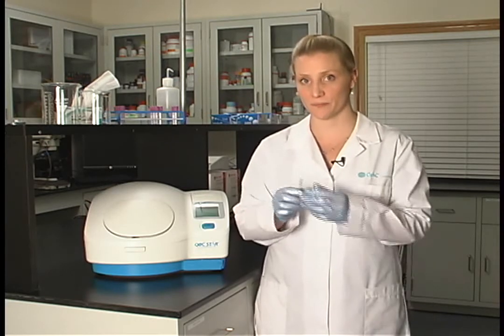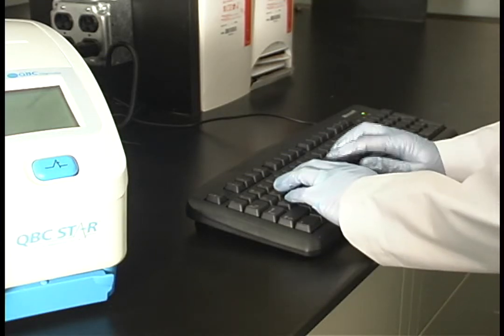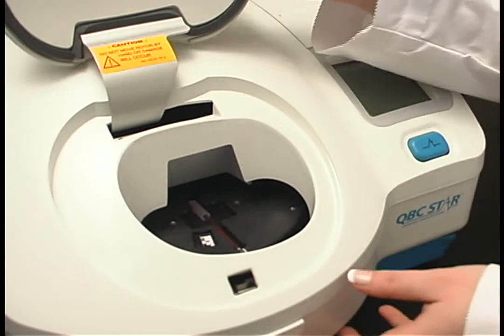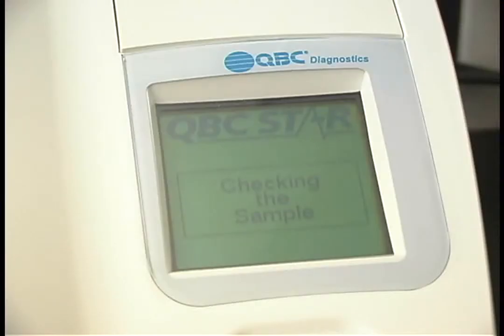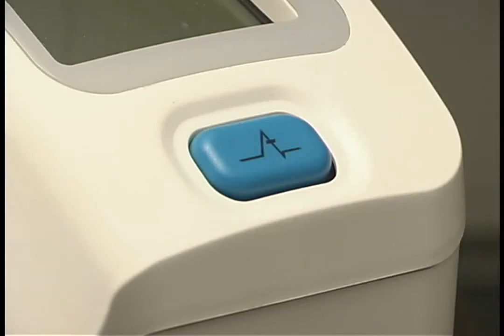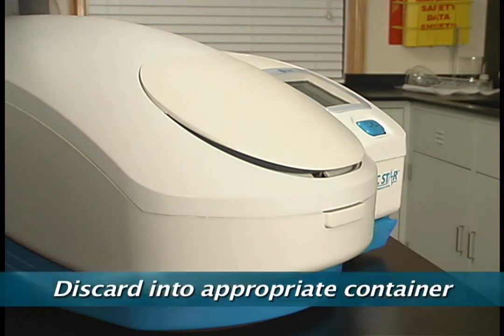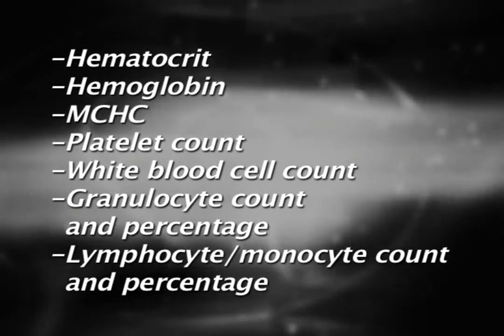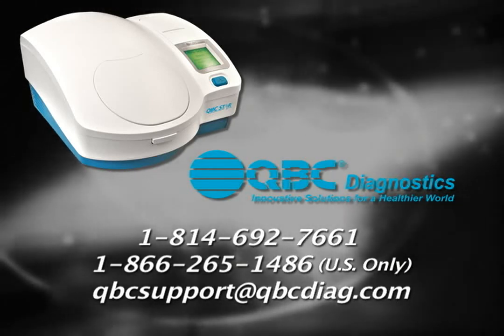Operating and Results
This video illustrates how to use the STAR including: prompt screens, keyboard use, and printing copies. It also details the results generated by the STAR.